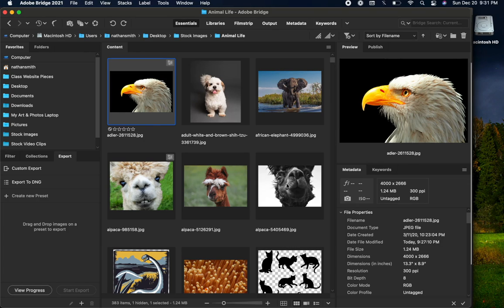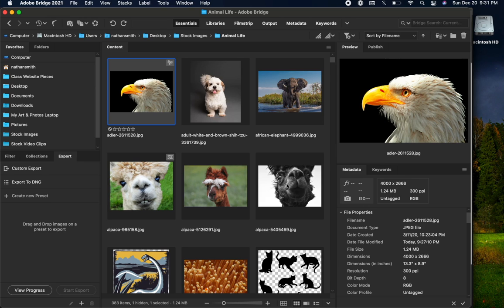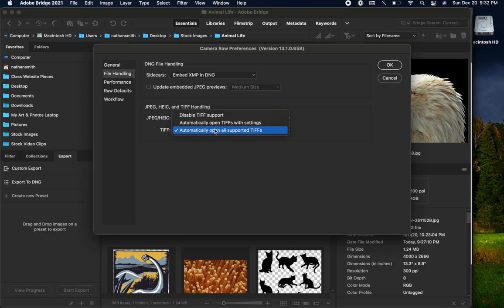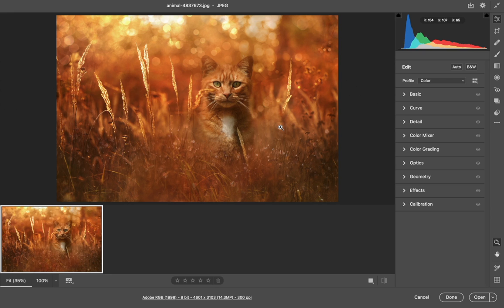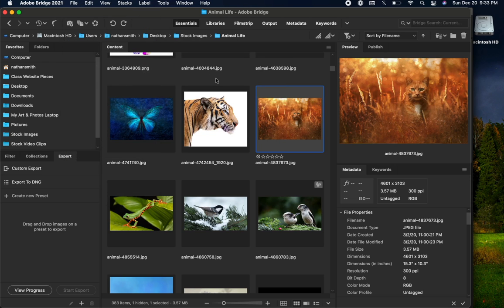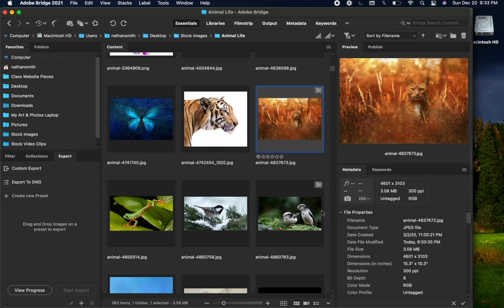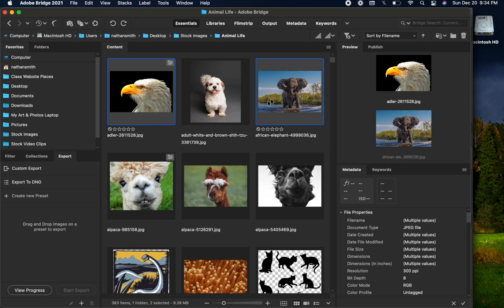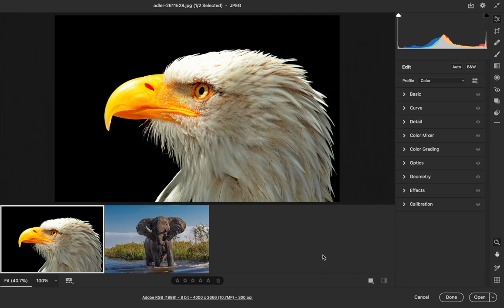Photoshop CC 2021: Open File from Bridge Into Camera Raw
This video is part of lesson 2 in my Beginning Photoshop and Graphic Design course, which is an open education resource you can freely learn from.